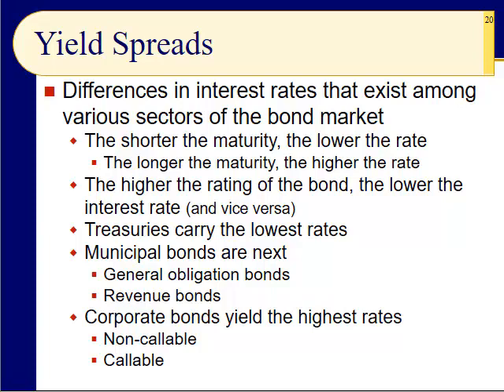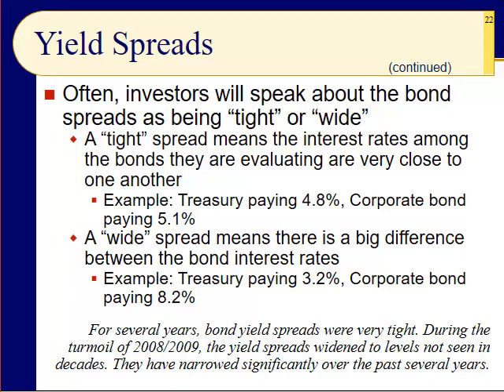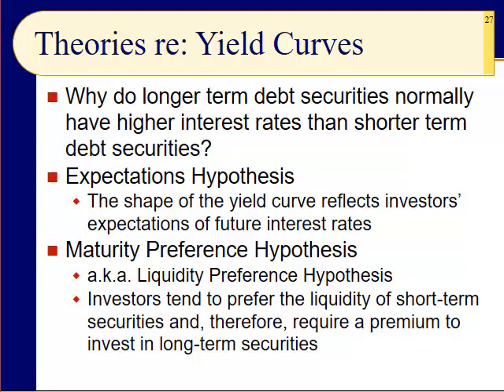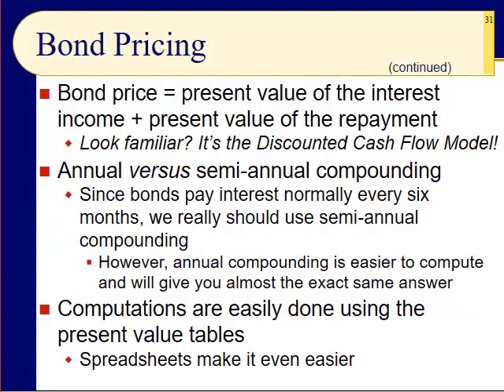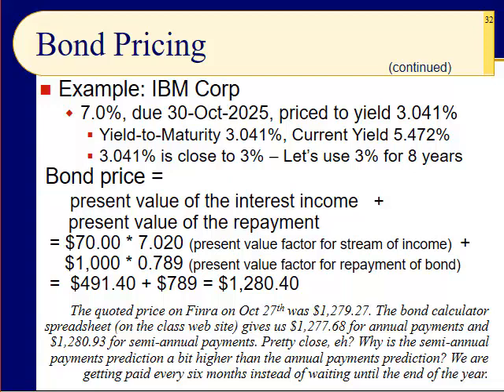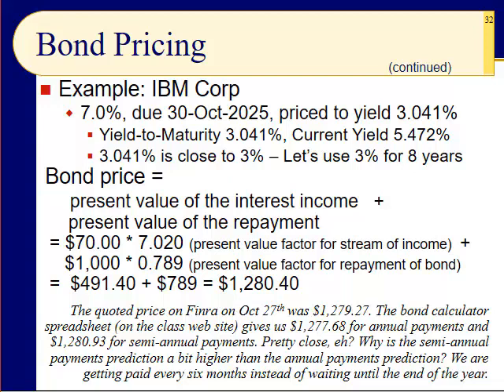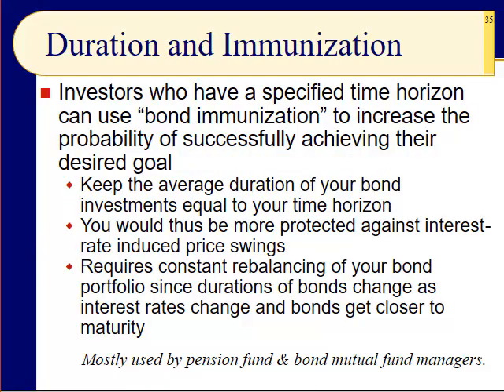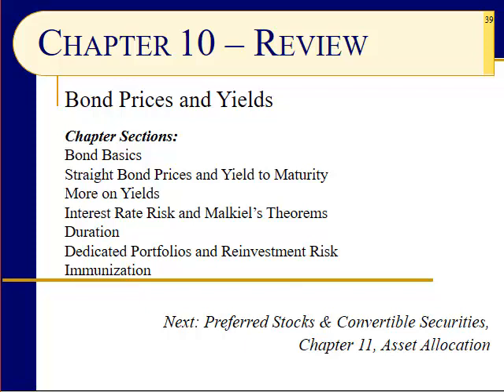BUS123 Chapter 10 - The Yield Curve, Bond Valuation - Slides 20 to 39 - Fall 2017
In this presentation, we start by looking at yield spreads and the yield curve and how the yield curve has been a very good indicator of the near-term future of the economy. We then turn our attention to the task of computing the value of a bond. The method should look very familiar since it is almost exactly the same as one of the methods we used for computing the value of stocks. The big difference is bonds are far more predictable than stocks so we can assign a much higher level of confidence to our results. But always remember, there are no guarantees when you invest in either stocks or bonds!